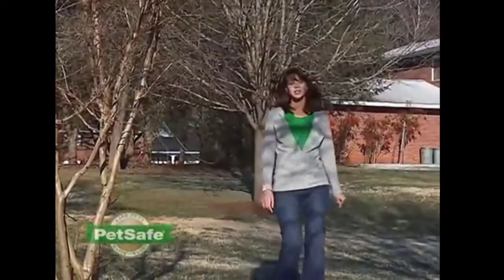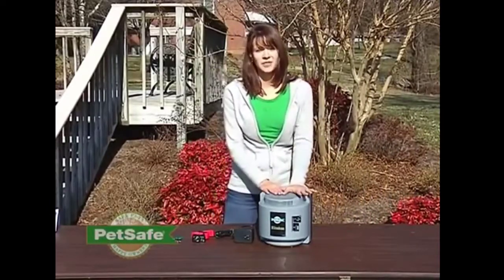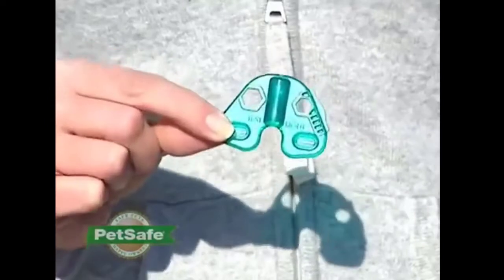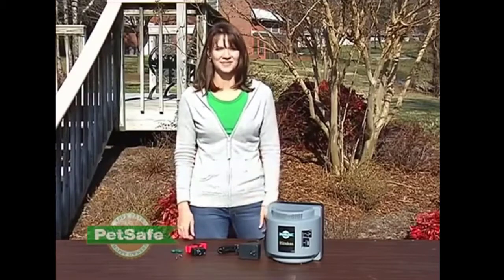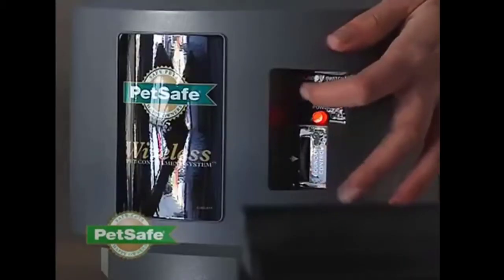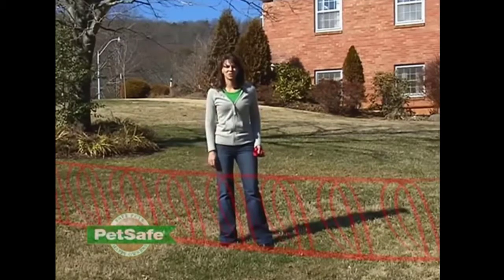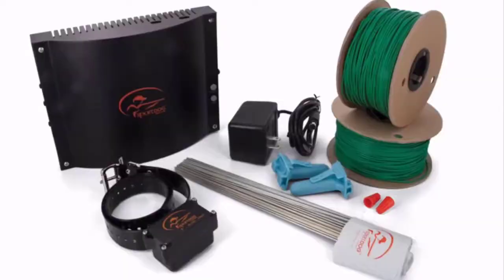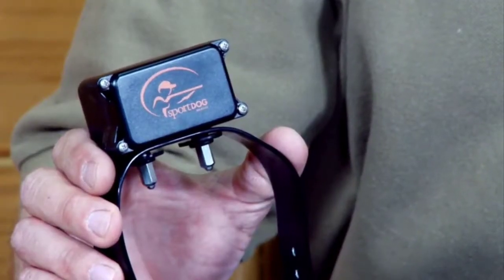10 Best Invisible Dog Fences- Reviews in 2019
You are looking for an invisible fence for dog to protect your pet. In this article I will give you a list of 10 best  invisible pet fence in 2019.
1. Xtreme Dog Fence 500ft
2. SportDOG Brand In-Ground
3. PetSafe Wireless
4. PetSafe Stay + Play
5. PetSafe Basic
6. Friendly Pet Product Platinum
7. FunAce Advanced Series
8. High Tech Pet HC-8000
9. FunAce 100% Wireless
10. Perimeter Technologies 500ft
Dogs were destined to investigate, so you should let your four-legged companion outside to do only that at any rate once per day. Be that as it may, enabling your canine to enjoy their regular want to meander without placing it in peril can be testing. Mutts do not have the capacity to decide when they have wandered too for to their benefit, so it is dependent upon us to guarantee they stay in a region where there is no hazard to their prosperity. Increasingly more pooch proprietors are doing this through an undetectable puppy fence. A quality imperceptible pooch fence will delicately debilitate your puppy from going past the region you have regarded alright for him or her. A second rate quality imperceptible canine fence, be that as it may, may demonstrate ineffectual or, far more detestable, may hurt your puppy with an overeager stun when the person in question endeavors to cross its limits. All together shield your pet from such negative results, we went through a little while testing undetectable canine wall to figure out which models ought to be kept away from and which models are deserving of your well deserved cash. We will examine the items that fell into the last class in this video commencement of the best undetectable pooch wall.